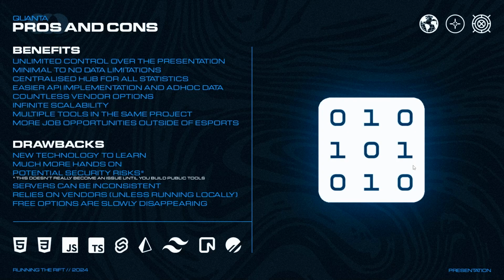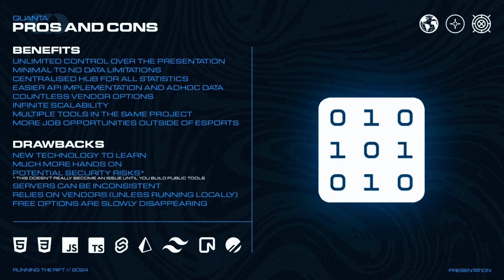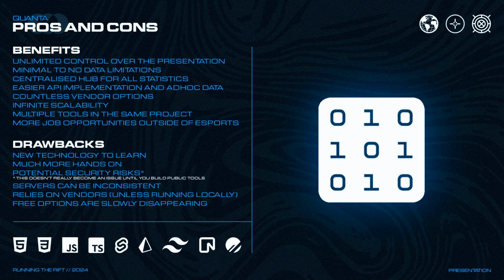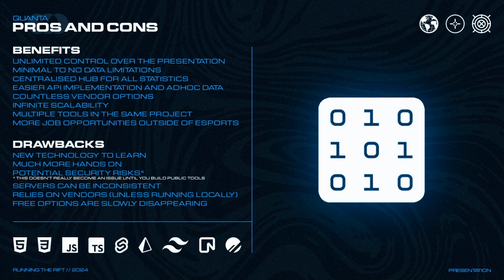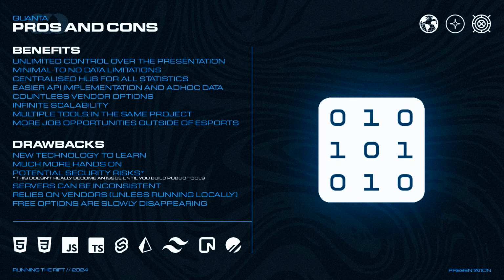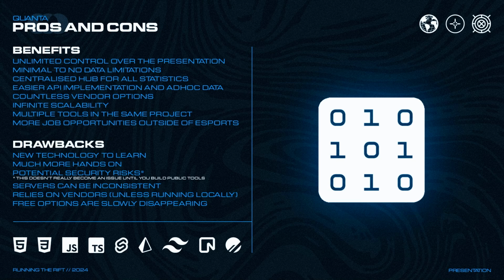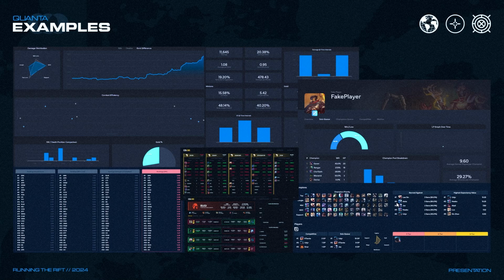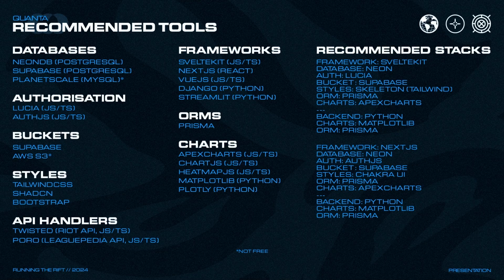Moving Away from Excel | Building Web Applications for Esports Analytics | Running the Rift Talk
Have you ever wanted to build an esports analytics web application ? In this video, I go over the pros and cons of moving from Microsoft Excel or Google Sheets to your own custom web application, as well as the resources available to learn.

Note that to view all sources, check the "Speaker Notes" on the presentation.